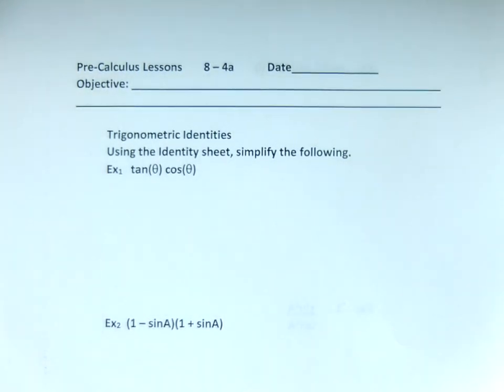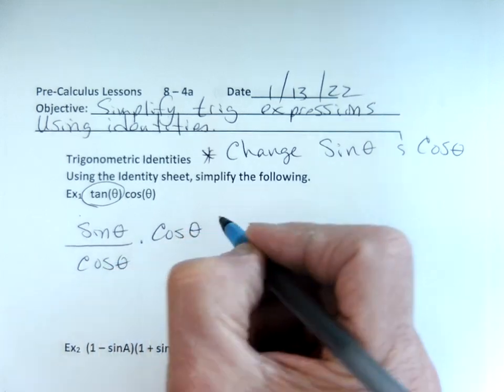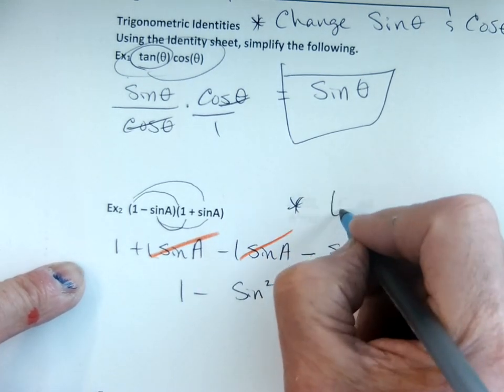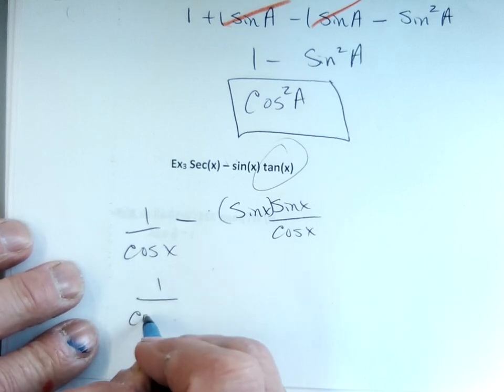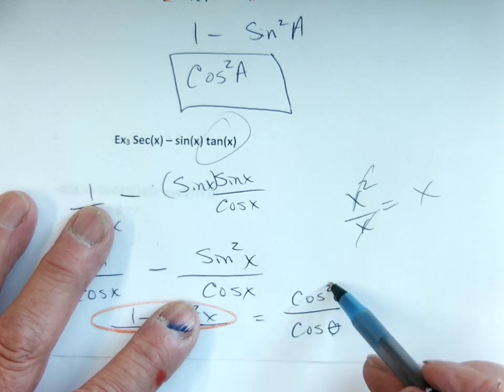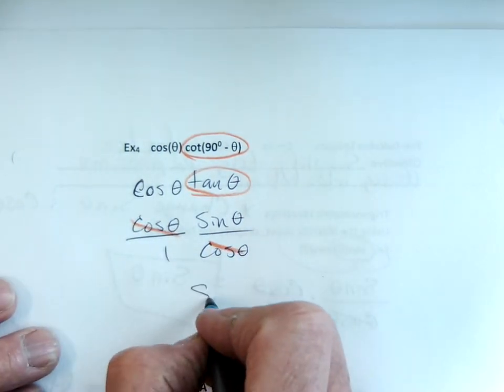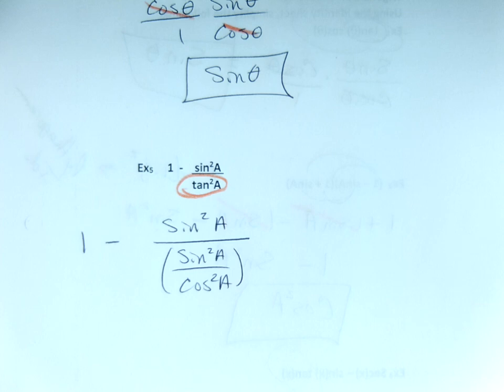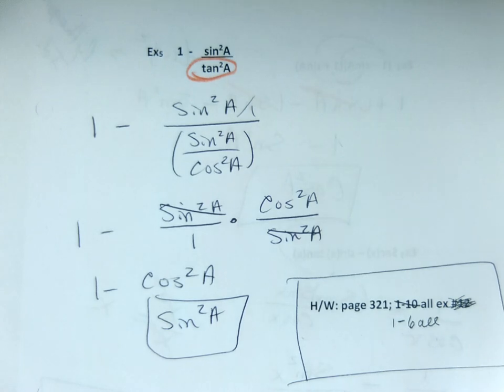Pre 8 4a